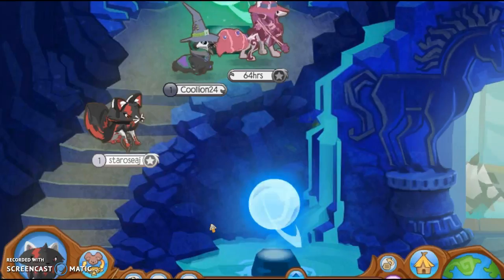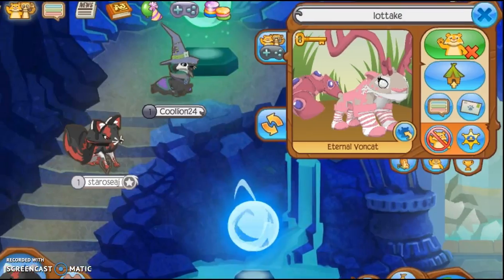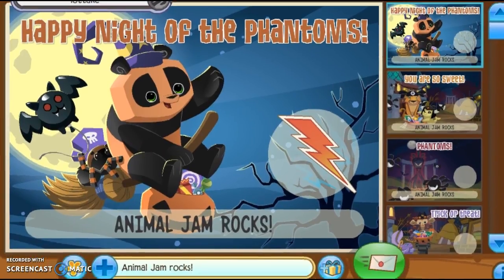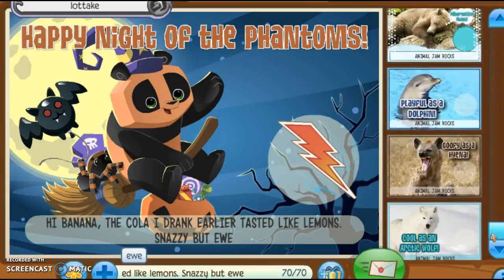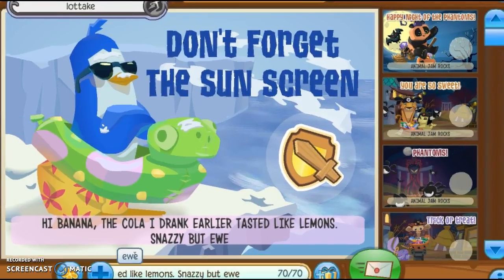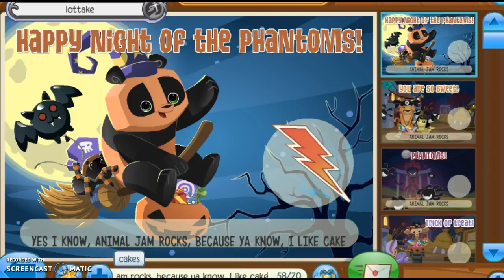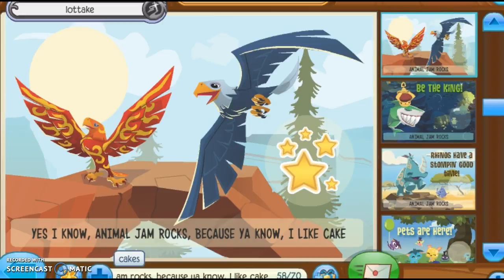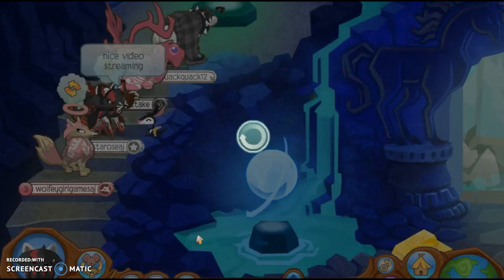HOW TO SEND A PROPER JAM-A-GRAM! | Animal Jam Skit